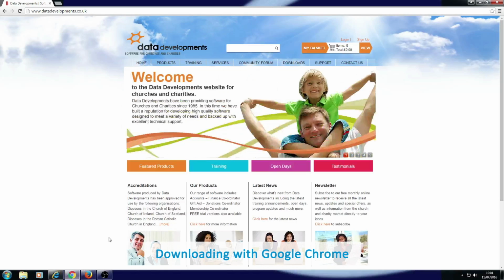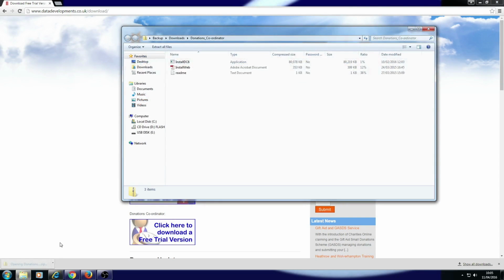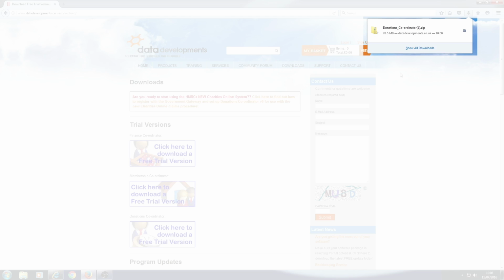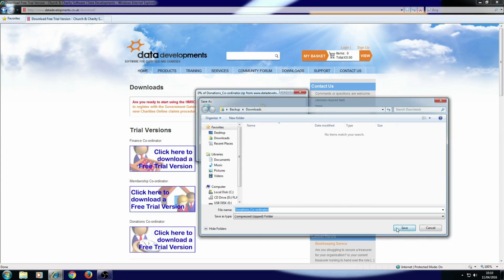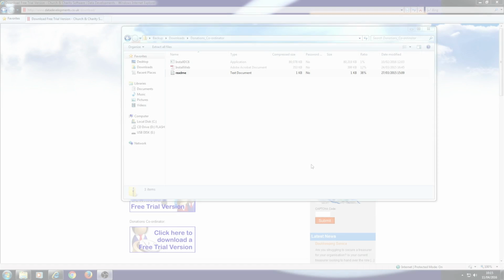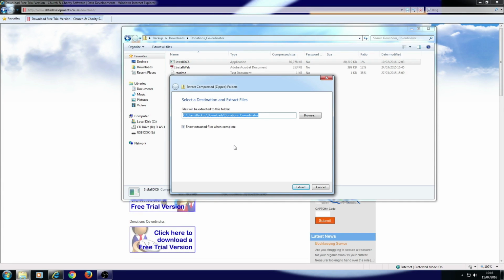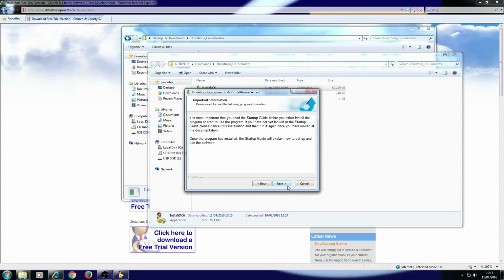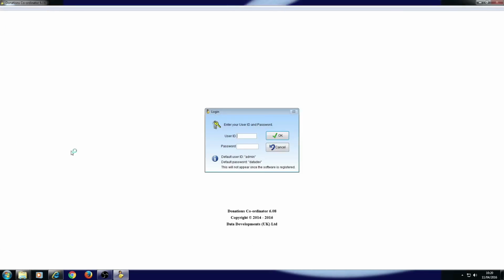How to download and install Church & Charity software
The video uses Donations Co-ordinator as an example, however the same process applies to both Finance Co-ordinator and Membership Co-ordinator. You can also download tutorial videos